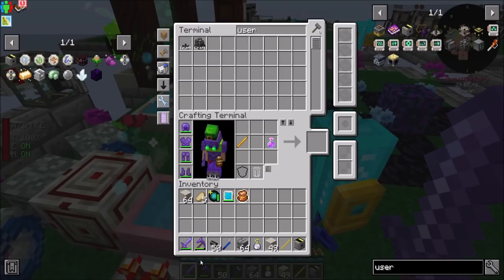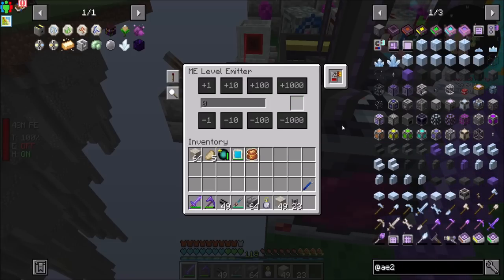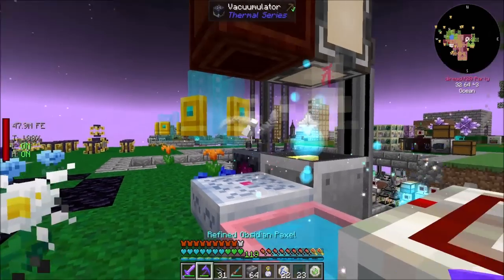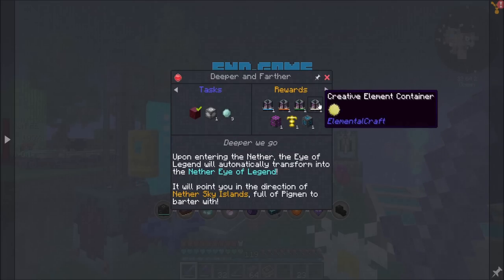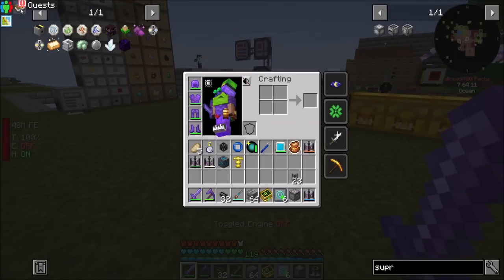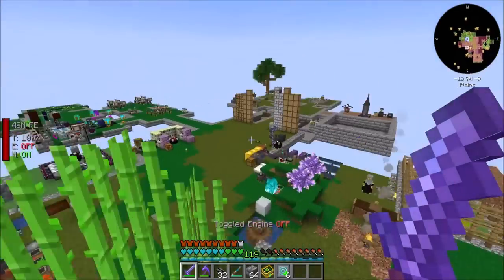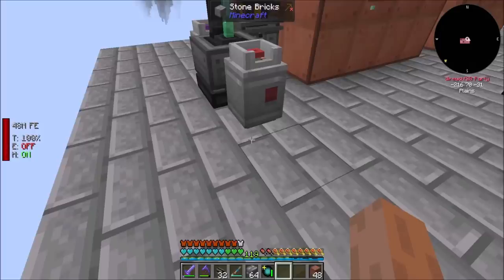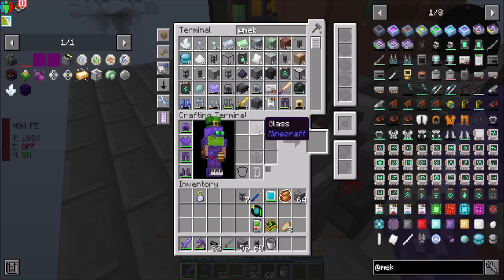FTB Skies Ep47 Automated Altar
Automating the Botania Altar for fun and profit